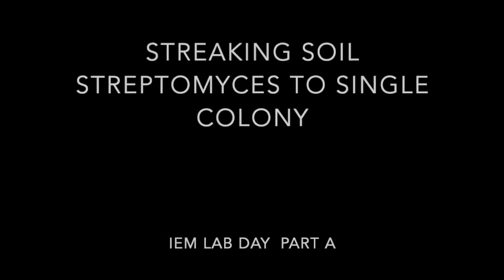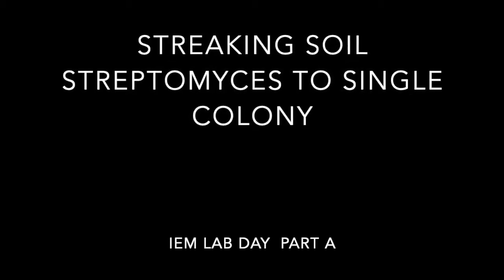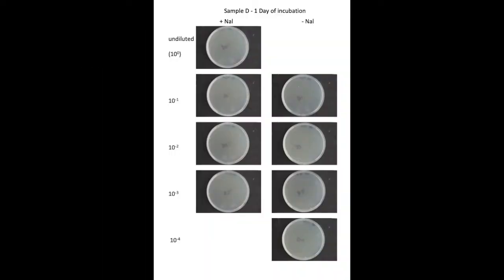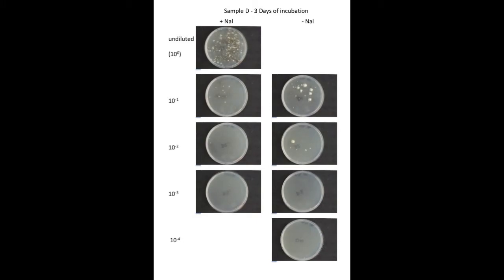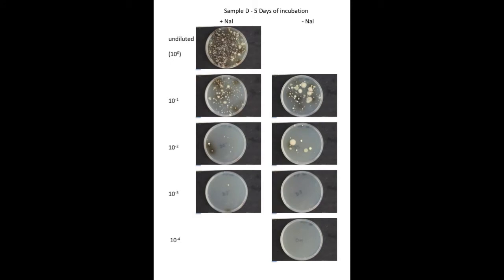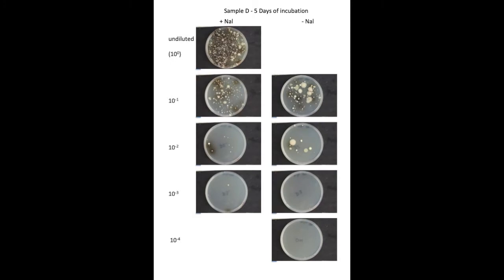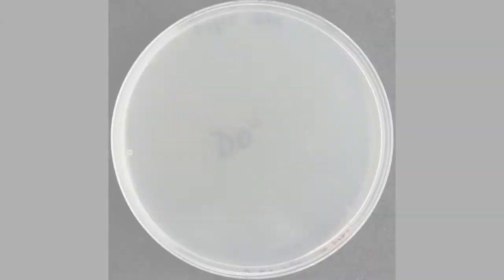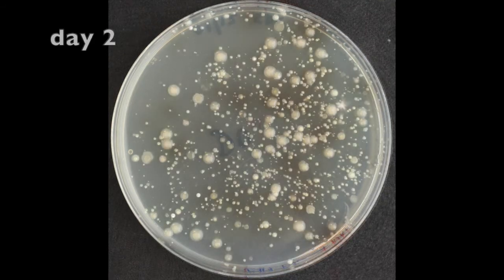IEM day 3 A - Streaking Streptomyces from soil plates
This video shows the growth of soil dilutions on Gause #2 selective agar to select for Streptomyces followed by streaking out selected colonies on soy flour mannitol (SFM) to obtain single colonies.